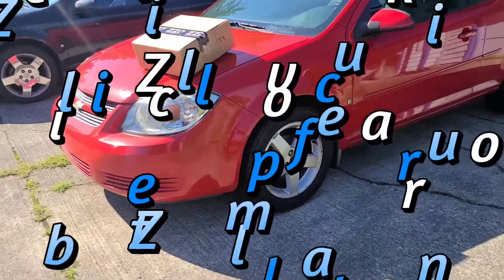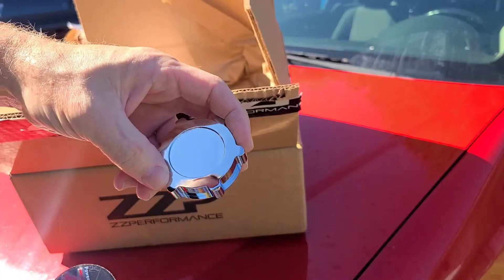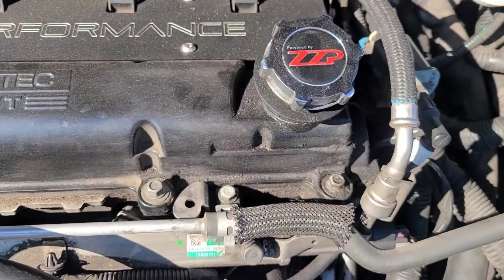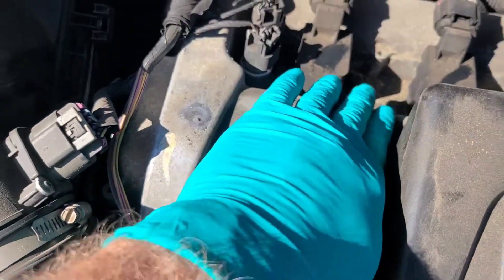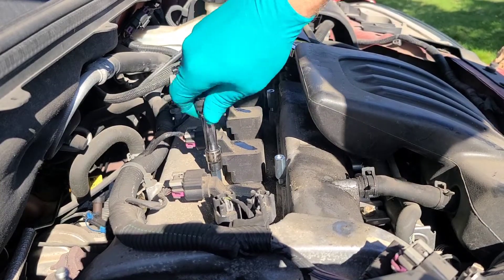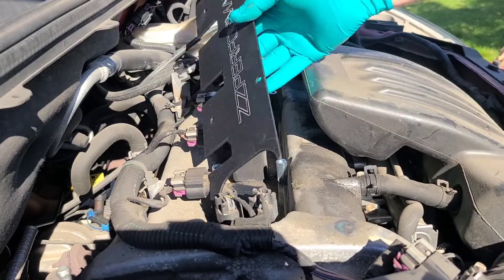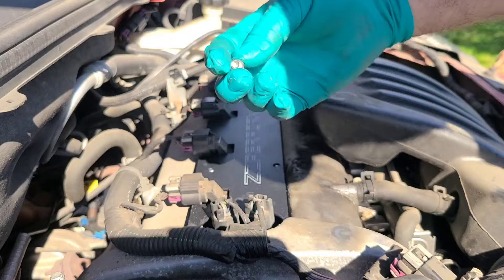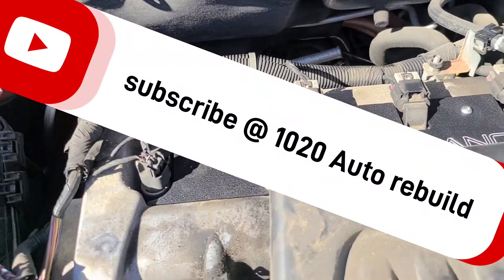2009 Chevy Cobalt ZZP coil pack cover and ZZP billet aluminum oil filler cap installation